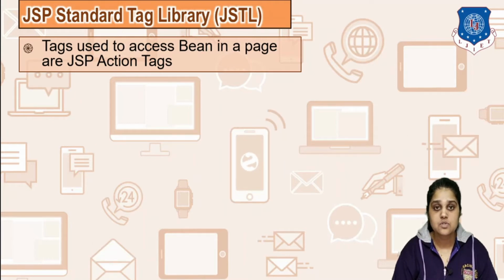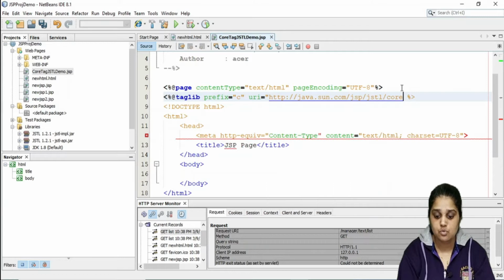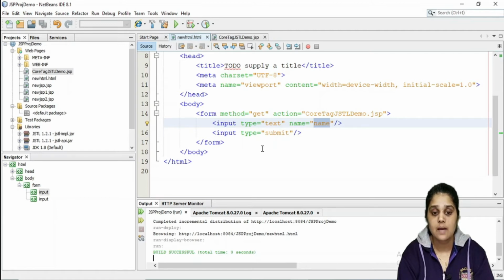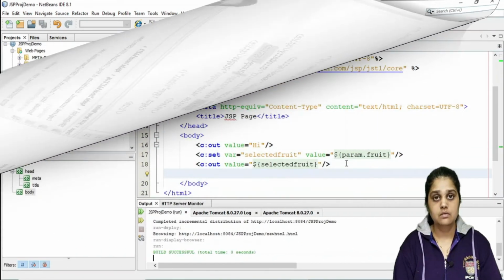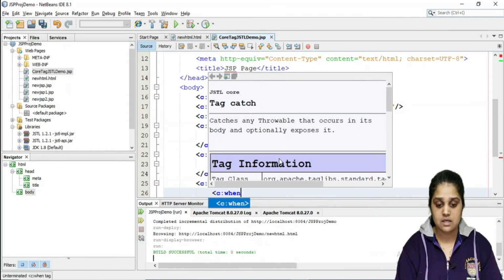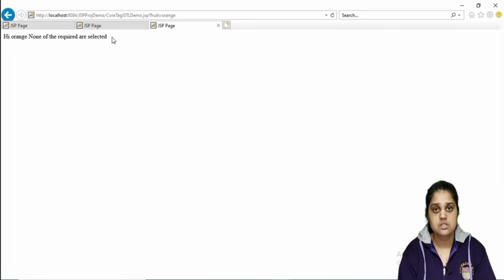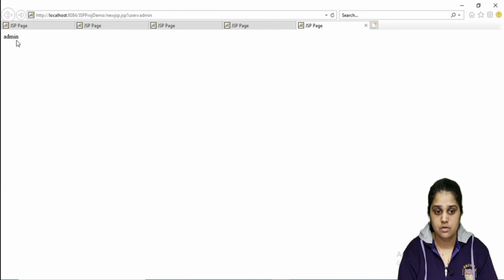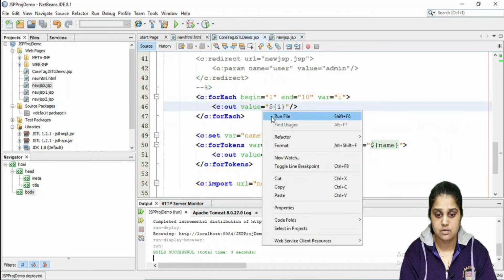26 JSTL Core